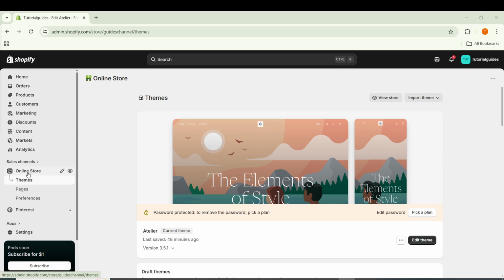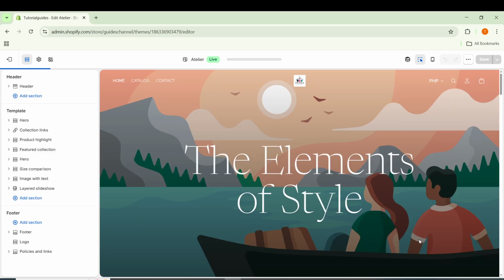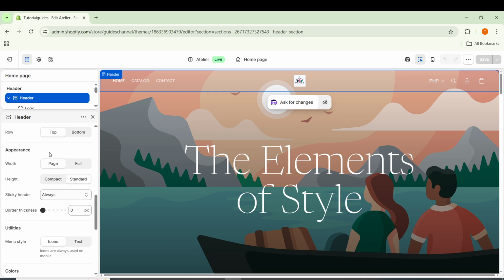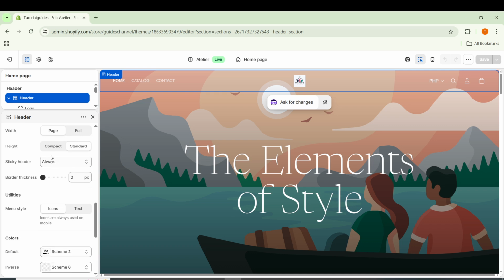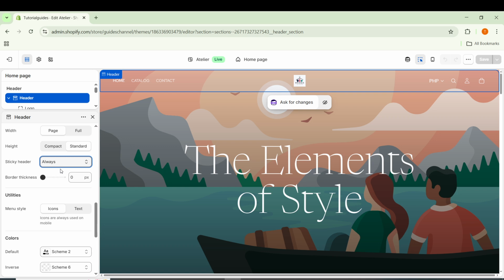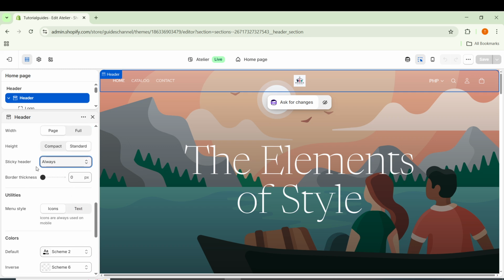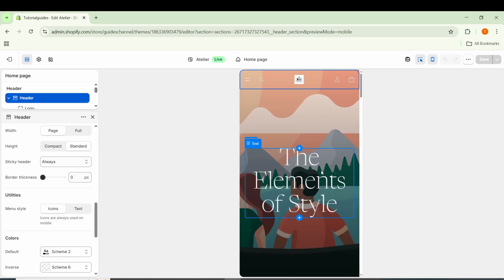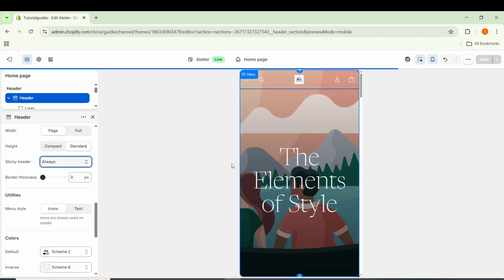How To Add Sticky Header [2026 Guide]